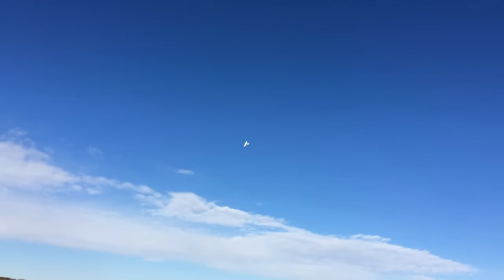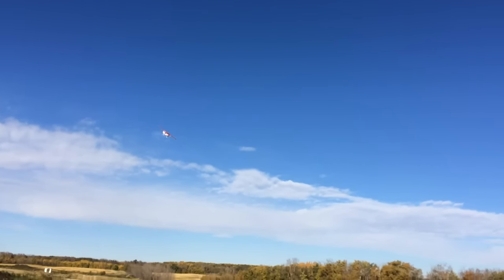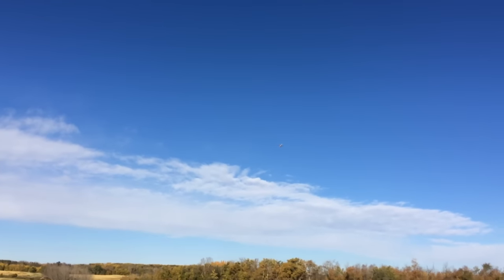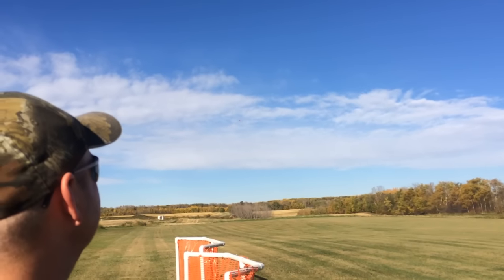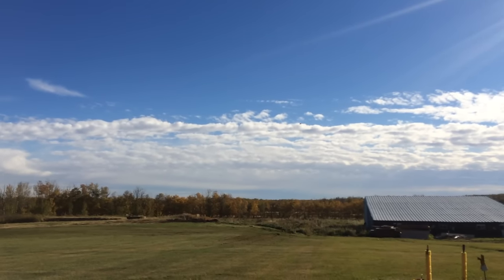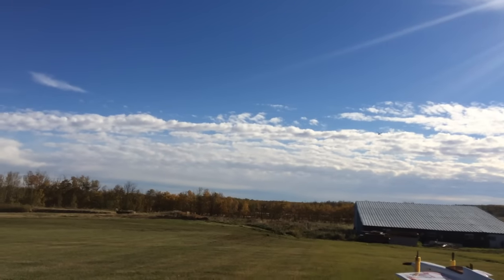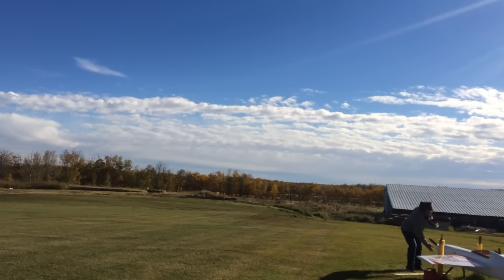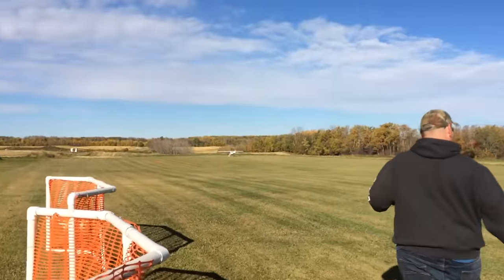Pilot 182 Gp 123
Brent from the elk point club tearing it up